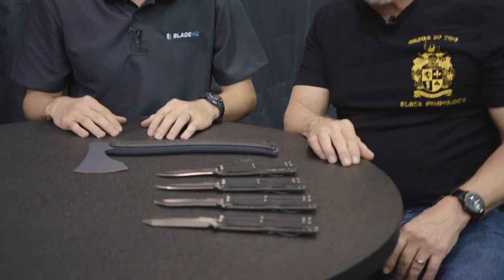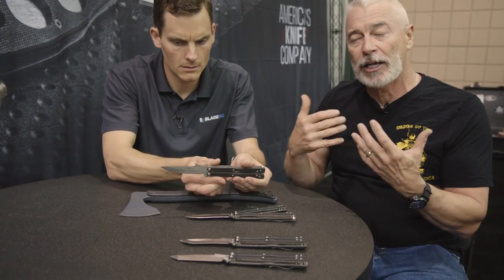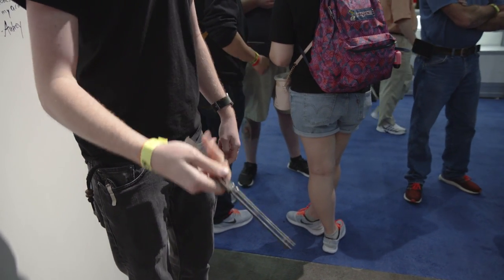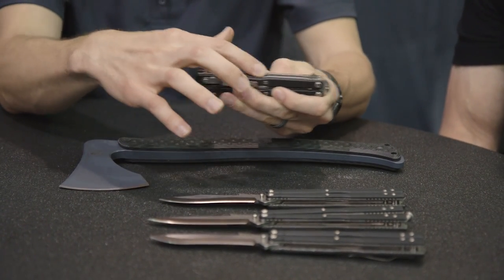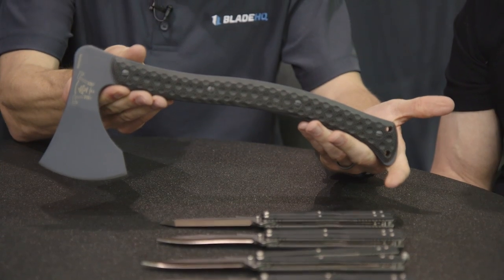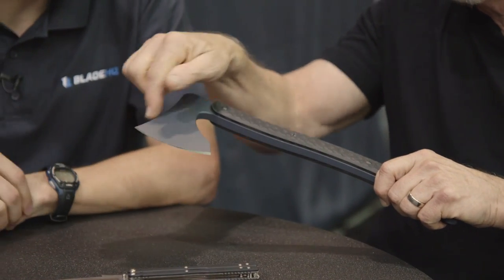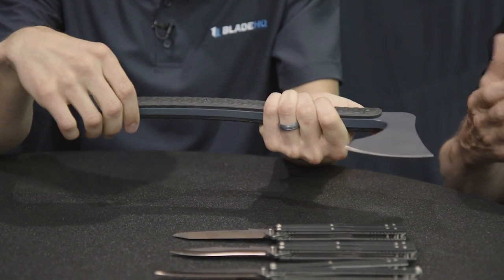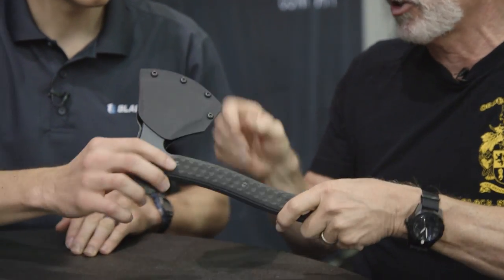NEW Emerson Knives | Blade Show 2017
The new Emerson balisong knife is here along with the Emerson Combat Axe.  Ben sits down with Ernie Emerson from Emerson Knives to discuss the details.